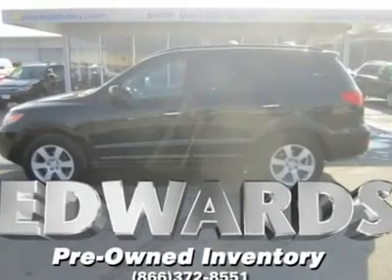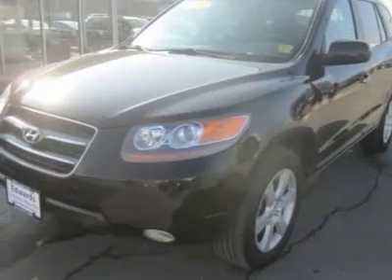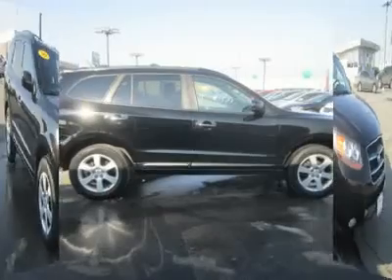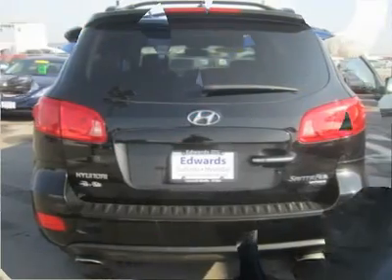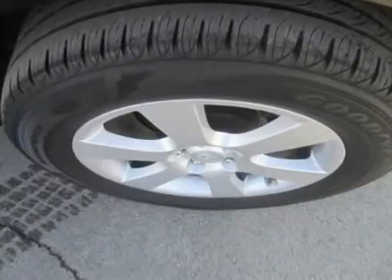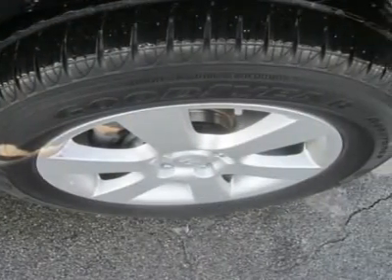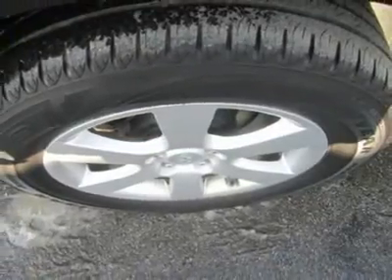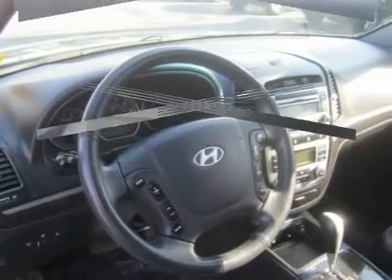2007 HYUNDAI SANTA FE Council Bluffs, IA 2763A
2007 HYUNDAI SANTA FE Council Bluffs, IA
Stock

This 2007 Hyundai Santa Fe Limited ROCKS!  Gas mileage isn't too bad at all for an SUV, 19-21 city and 24-26 highway.  It gets better! Read on...Our Limited is the top trim tier for the Hyundai Santa Fe, adding several exclusive features.  Limited upgrades include leather upholstery, dual-zone automatic climate control, a power driver's seat and heated front seats.  This Limited  is powered by a 3.3 liter V-6, which supplies 242 horsepower and 226 pound-feet of torque.  Load up the family and settle in for a nice, safe ride!  We are glad you have chosen us. Edwards Hyundai Subaru has been serving metro Omaha and Southwest Iowa families for years. One happy customer at a time.